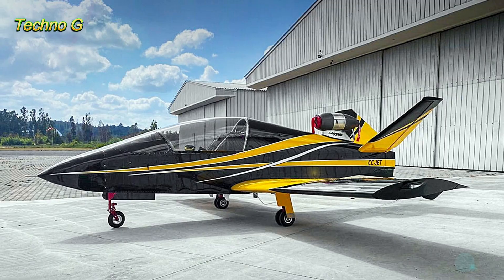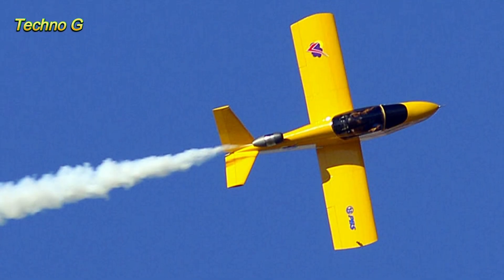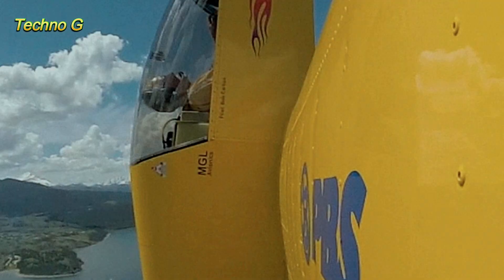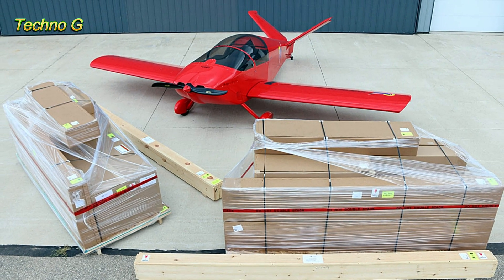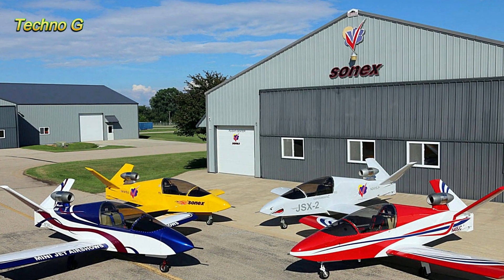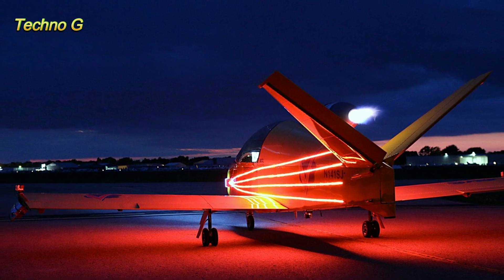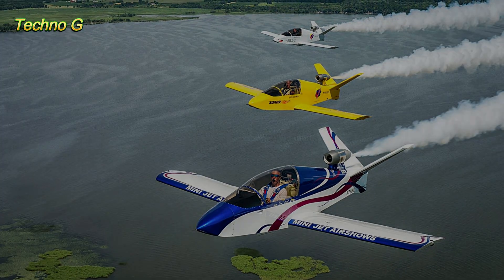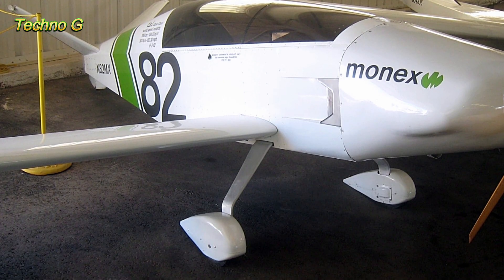Sonex SubSonex JSX-2: The Jet-Powered Kit Plane That Outspeeds Supercars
What if you could own a jet-powered aircraft that costs less than a modern supercar? It might sound impossible, but the Sonex Aircraft SubSonex JSX-2 makes that dream a reality. Compact, powerful, and astonishingly affordable for what it offers, this tiny jet kit plane is rewriting the rules of private aviation.

The SubSonex isn’t your average experimental aircraft. At just over five meters long, with a wingspan of five and a half meters, and a distinctive V-tail at the back, it looks like something straight out of a sci-fi movie. But behind its compact wedge-shaped design is a performance machine with the thrill of a superbike and the freedom of flight.

The story of this aircraft begins with John Monnett, a pioneer in the world of homebuilt aviation. Inspired in his youth by wooden aircraft models, Monnett went on to establish a decades-long career building lightweight airplanes that broke speed records and won admiration in the aviation community. His early designs, such as the VW-powered Sonerai, set world records for speed and efficiency. Over the years, Monnett created a range of innovative light aircraft, each proving his commitment to making aviation more accessible.

In 1998, he founded Sonex Aircraft, LLC, in Oshkosh, Wisconsin, right in the heart of the famous EAA AirVenture aviation gathering. Sonex specialized in producing kit planes—aircraft that enthusiasts could buy, assemble, and fly. With lightweight materials, clever engineering, and affordability, Sonex became a respected name in the kit plane industry.

Then came a bold step: fitting a small but powerful jet engine to a Sonex airframe. Enter the SubSonex JSX series. Instead of relying on conventional propeller engines, the JSX-2 is powered by a Czech-built PBS TJ100 turbojet, the same engine used in military drones and light sport aircraft. Producing 1.25 kN of thrust—roughly 200 horsepower—this little jet can propel the SubSonex to speeds of up to 240 miles per hour, rivaling superbikes in power-to-weight ratio.

The prototype, JSX-1, took its first flight in 2011, and the improved production model, JSX-2, followed soon after. It came equipped with refinements like pneumatic landing gear and even a ballistic parachute for emergency situations. A two-seat variant with an upgraded engine was later proposed, showing just how ambitious the SubSonex program became.

But perhaps the most surprising development is its military potential. This leap from backyard hangars to defense contracts highlights just how versatile this tiny jet can be.

Of course, the big question for many aviation enthusiasts is cost. While the words “private jet” often suggest millions of dollars, the SubSonex JSX-2 tells a different story. The base kit starts at just $50,000, with the full package—including engines, avionics, and essential hardware—coming in at around $147,654. That’s less than the price of many modern supercars, yet it offers the speed, thrill, and prestige of a personal jet.

And buying one is surprisingly straightforward. Customers can order directly from the Sonex Aircraft website, choosing colors, interior fabrics, avionics, and accessories, much like speccing out a high-performance sports car. This level of accessibility and customization makes the SubSonex one of the most exciting aircraft projects of recent years.

In the end, the SubSonex JSX-2 is more than just a kit plane. It’s proof that innovation, passion, and engineering can bring jet-powered flight into the hands of enthusiasts without breaking the bank. With its combination of speed, affordability, and jaw-dropping cool factor, the SubSonex stands as one of the most unique and thrilling machines in modern aviation.

So here’s the question: if you had the cash, would you take the controls of this superbike with wings?